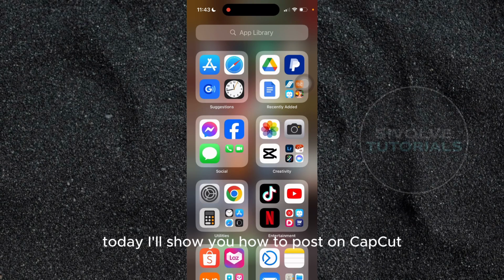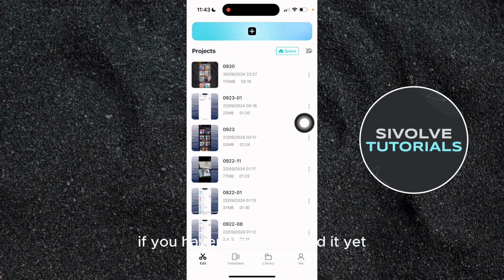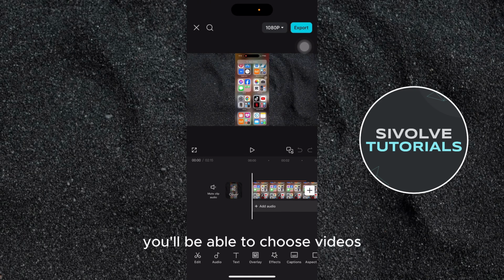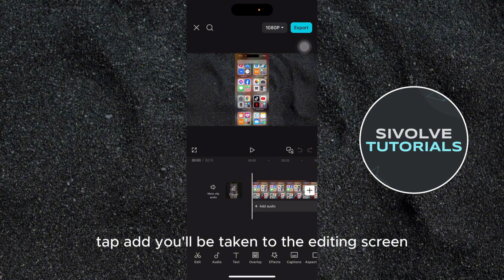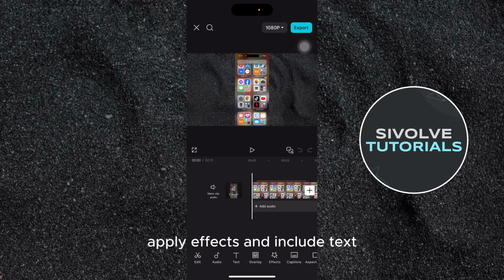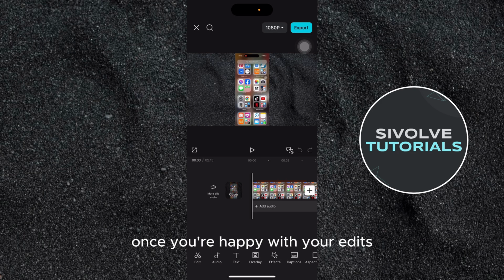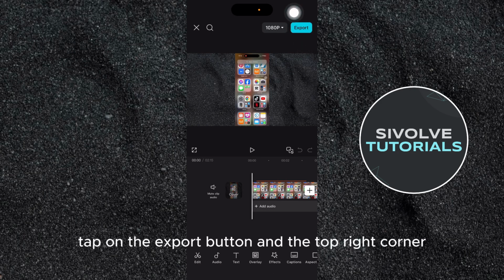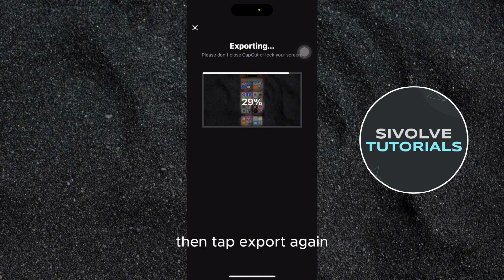How To Post On CapCut - 1 Minute Guide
Post videos from CapCut